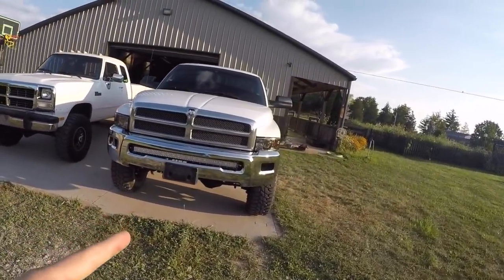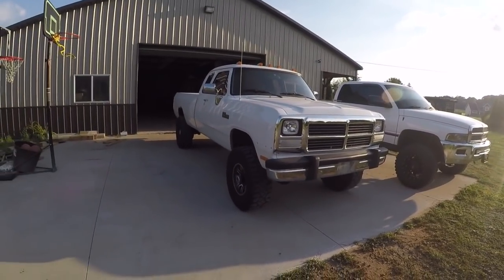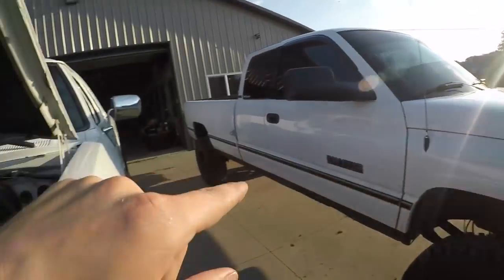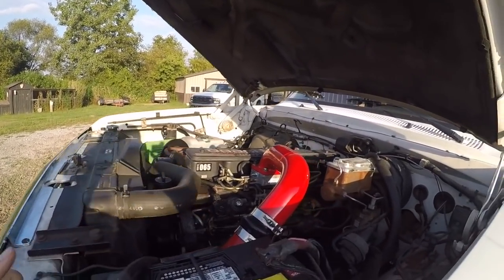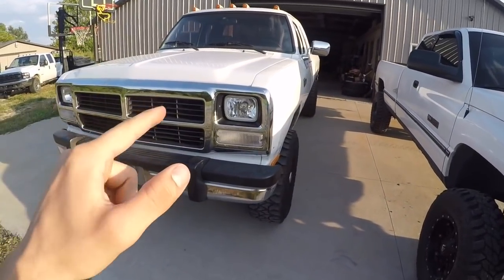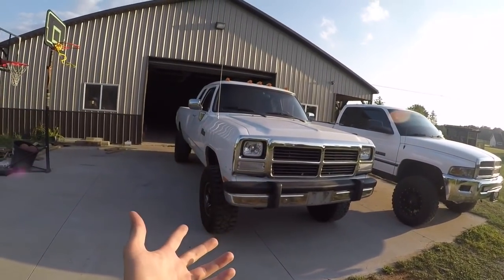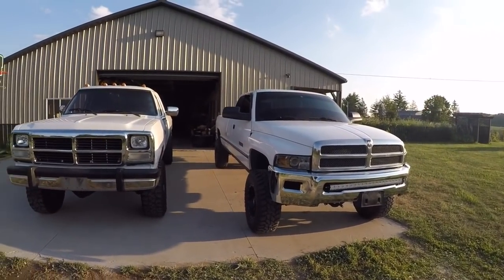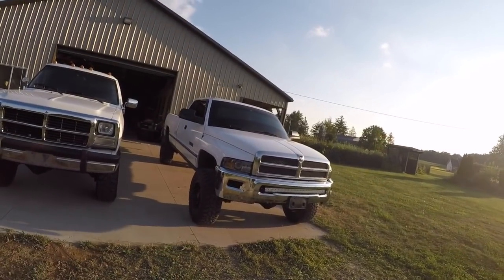BEST CUMMINS TO BUY???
BEST CUMMINS TO BUY FOR A FIRST DIESEL TRUCK!?!?
1996 12 Valve Build Mod/Parts List
Fuel Tank Straps
Rear Leaf Shackle
Front 2.5" Level
Rear Shocks
Front Shocks
FUEL WHEELS
My Tires
Exhaust Tip!
4th Gen Tow Mirrors
4th Gen Bumper
2nd gen to 4th gen brackets
2nd Gen Rear Bumper
KDP KIT
Headlights & Tail lights
3rd Brake Light

Grill Insert
50 HP Injector upgrade
Gauges Pillar
Pusher Intake Systems
2013 Super-Duty KingRanch

GoPro Accessories
(For Editing)
MacBook Pro